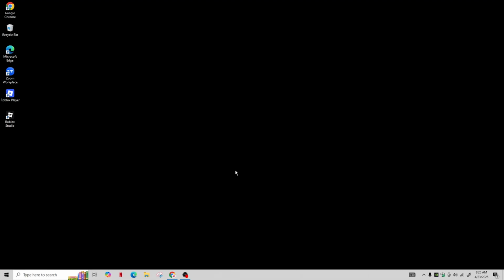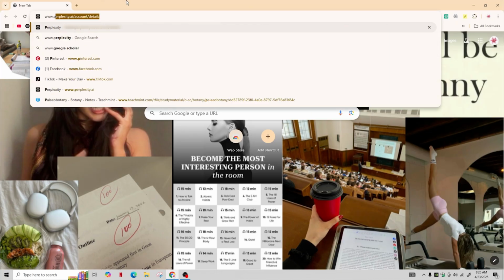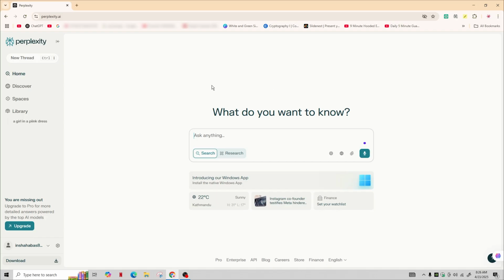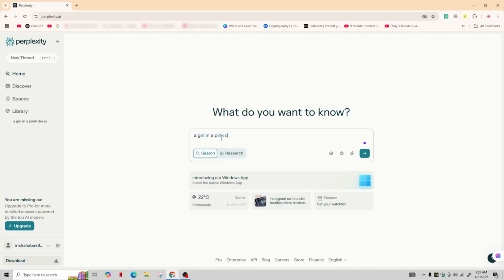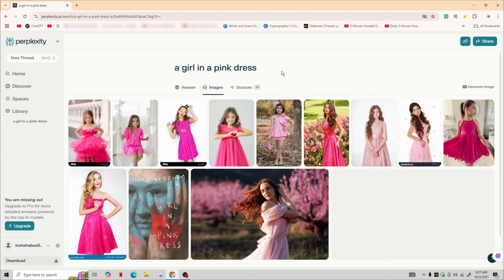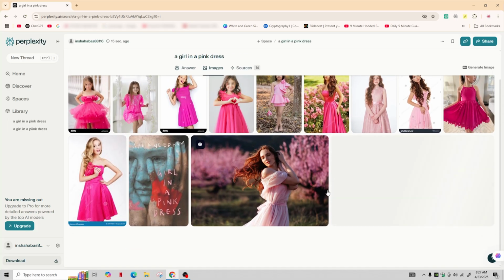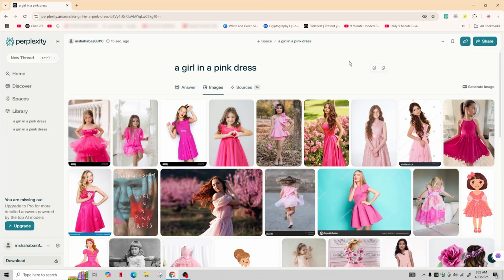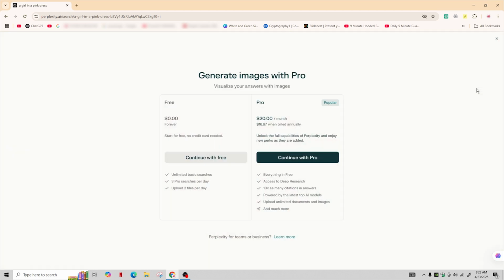How To Generate Images In Perplexity AI 2025 | Create Pictures In Perplexity AI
Perplexity AI is an advanced AI-powered search engine and answer platform that provides accurate, sourced, and conversational responses to user queries.

In this video we will guide you step-by-step on how you can easily generate images using Perplexity AI. Stick with us till the end so you can also generate images using this tool using your own smartphone.